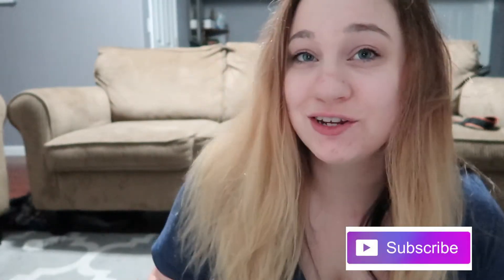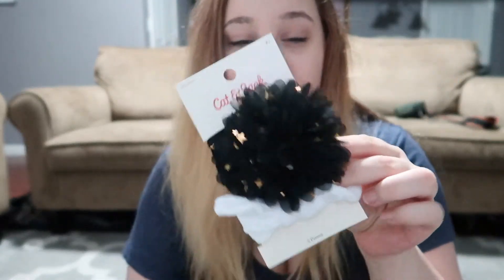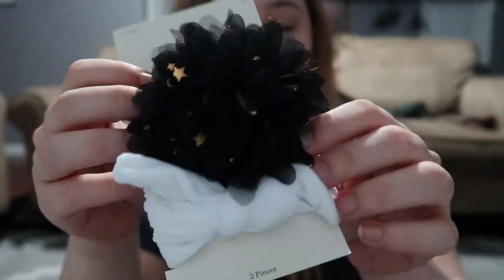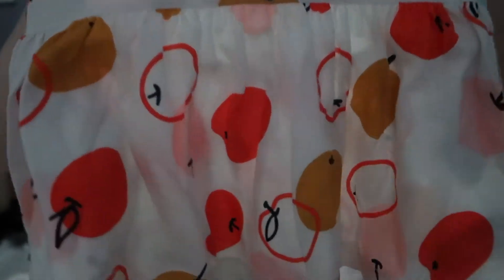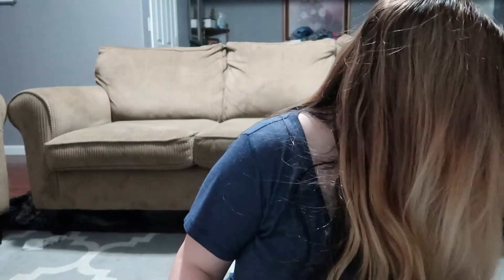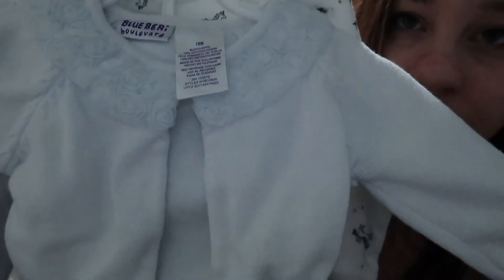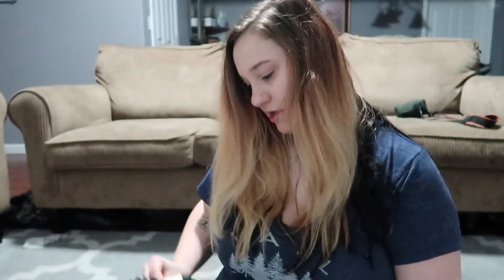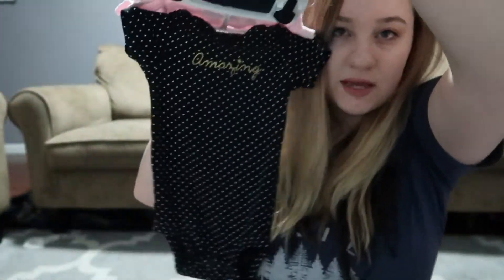Fall Baby Girl Clothing Haul - Target & TJ Max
bakersbabybook

Bakersbabybook.blogspot.com